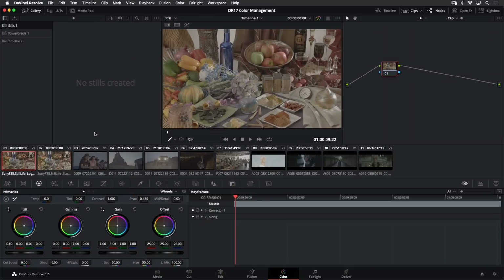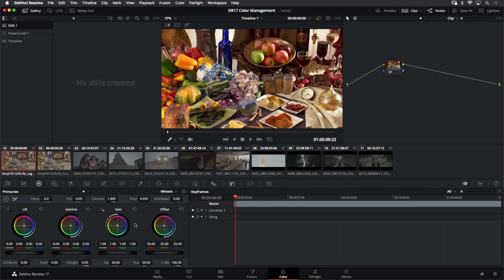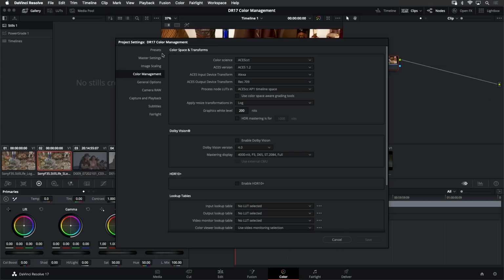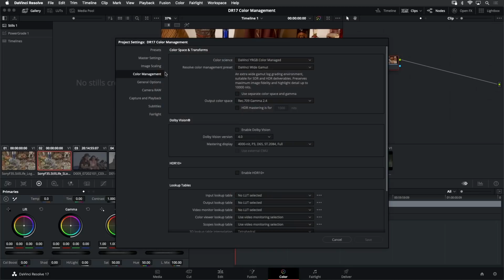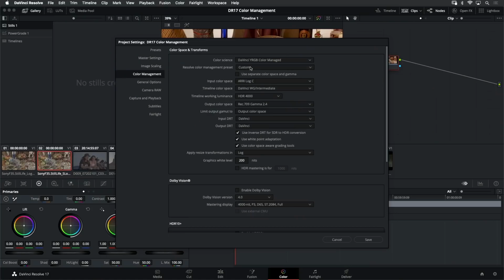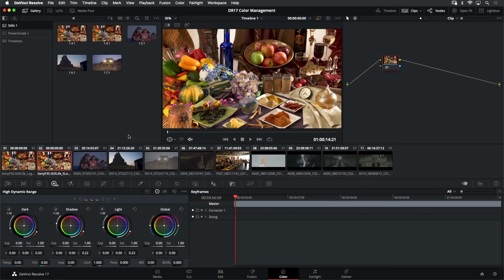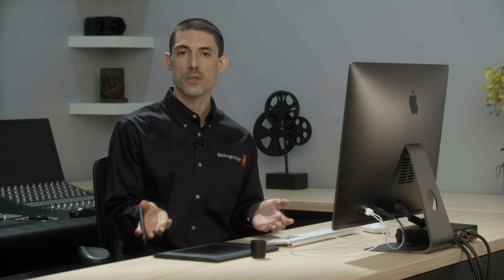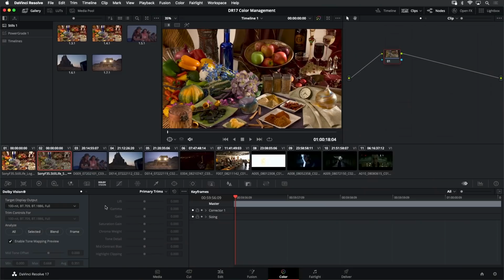DaVinci Resolve 17 Color Training - Color Management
In this final video, we expand on the importance of color management in your workflow. You’ll learn what exactly color management is and discover each of the color management systems and settings available in DaVinci Resolve. Plus we’ll show you how to color manage with HDR and how to use Dolby Vision.

To get the most out of these videos, and to follow along with the lessons shown, please download the example projects and media used The latest version of DaVinci Resolve 17 can be downloaded for free